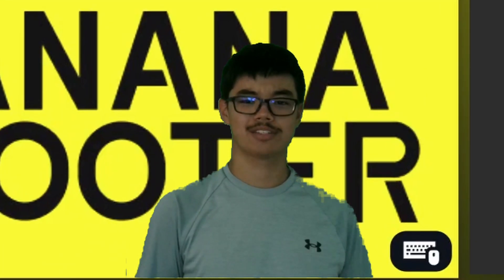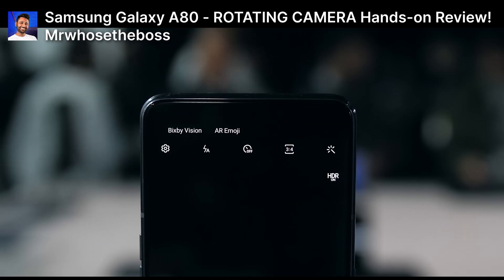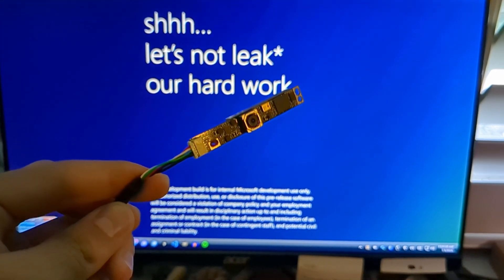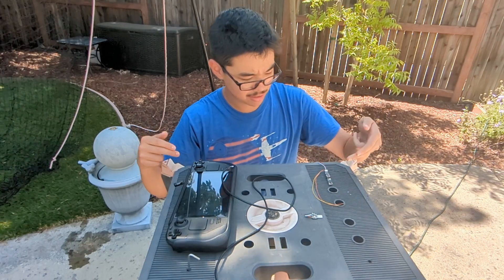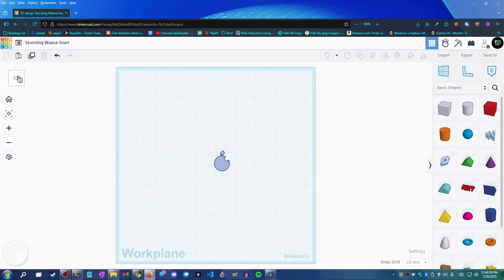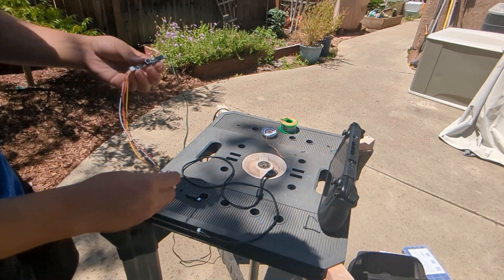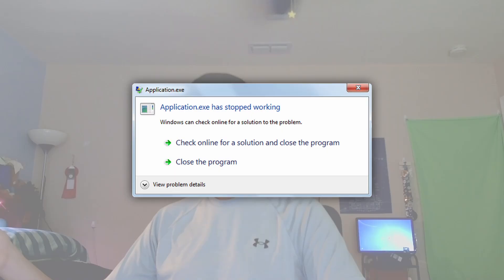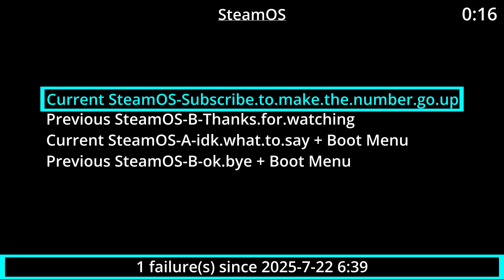I made a webcam for my Steam Deck.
carter@thedescription:~$ cat readme.txt

*Links:*

USB-C ports:

Adrien's channel: @Addef  thanks for the music!

Timestamps:
0:00 Intro
1:03 Idea and design
2:04 skill issue
3:04 Parts list
3:34 a quick lesson about USB-C
4:17 Parts list (cont'd)
5:17 Assembly
6:29 CAD
6:59 Attempt 1
7:05 Attempt 2
7:50 Attempt 3 and 4
8:19 Attempt 5
9:12 Attempt 6 + amazon sidequest
9:54 Final Design
10:37 carter has a mini heart attack
11:36 Outro
12:22 wait dont leave yet